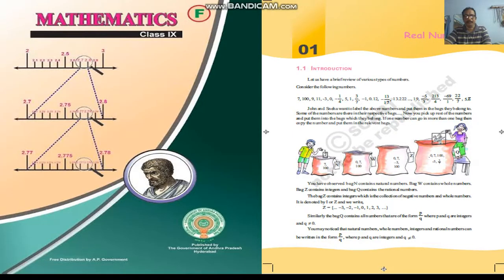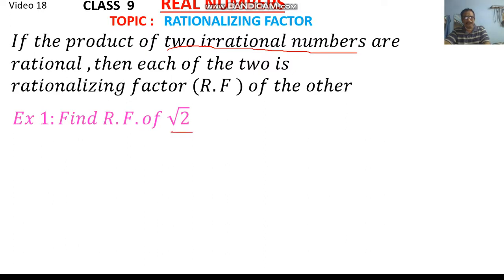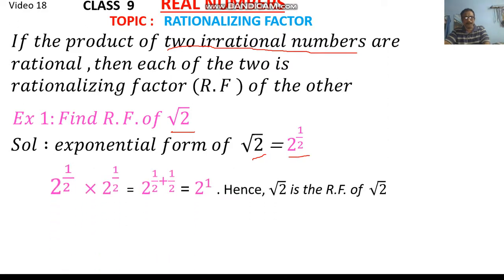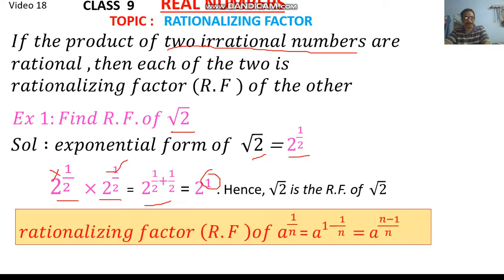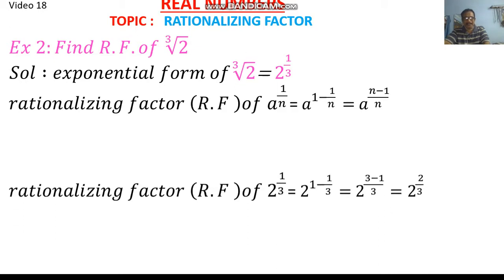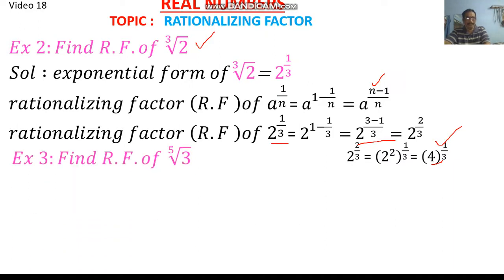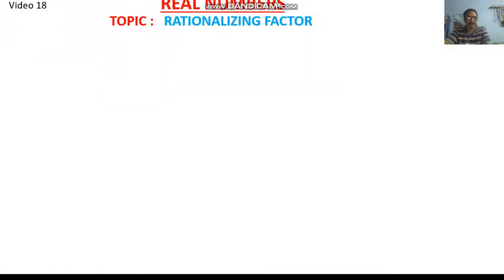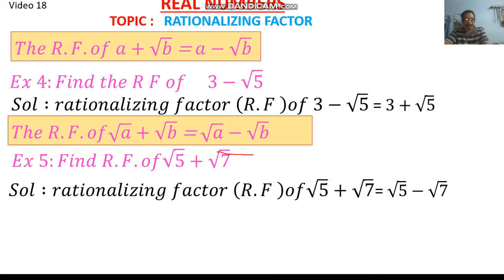REAL NUMBERS-RATIONALIZING FACTOR- 9 CLASS -MATHS - AP STATE